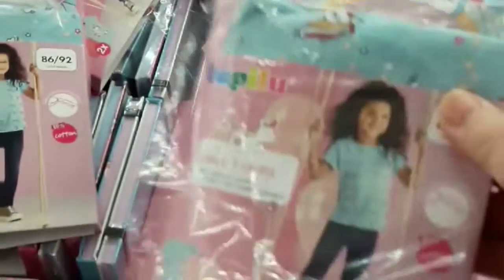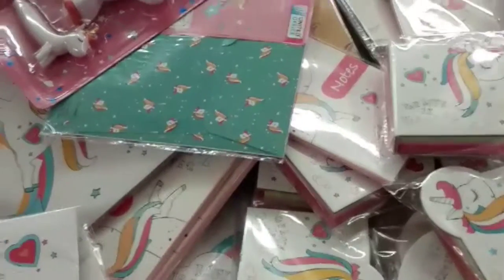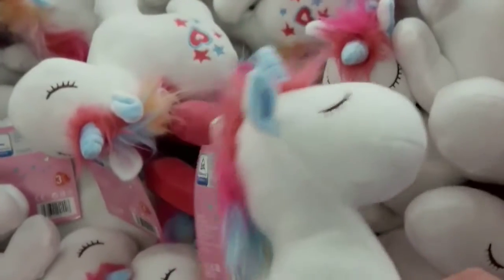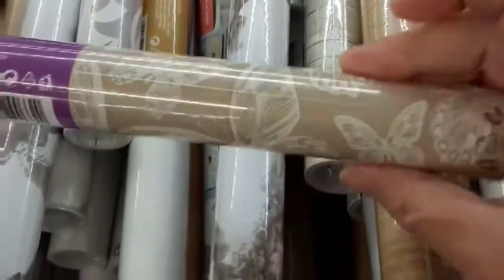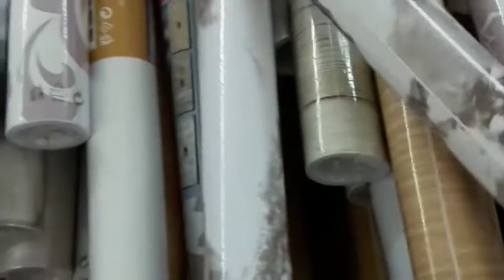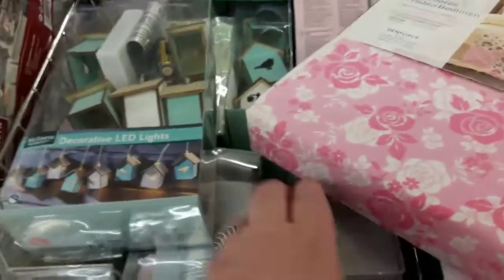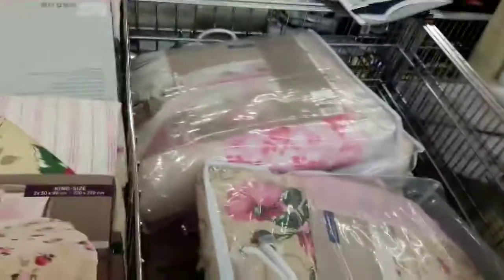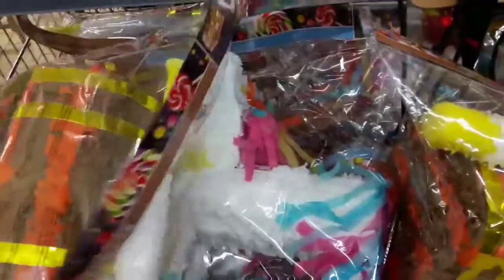Lidls New Unicorn Range February 2018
A sneak peek of Lidls new Unicorn Range, excuse the close-up filming but it was secretly filmed!

These products are now available at your local Lidls.
Prices were correct at time of filming.